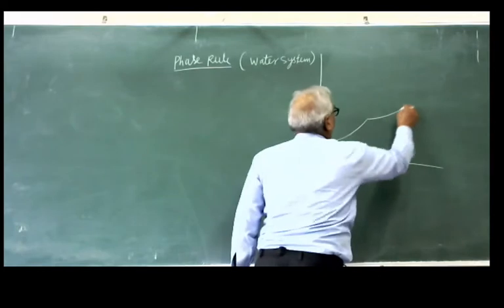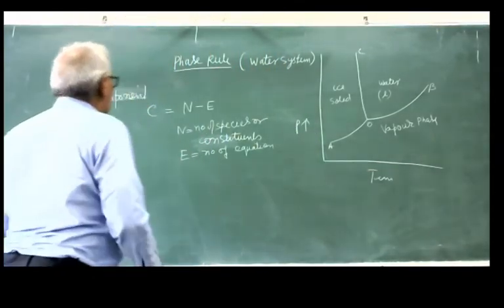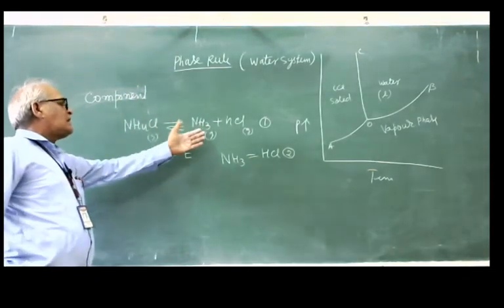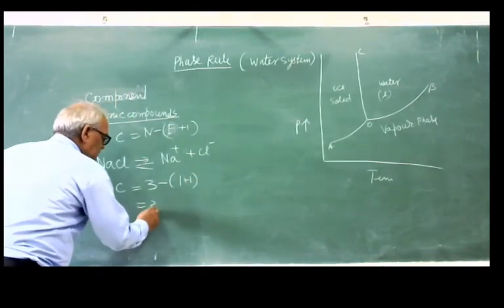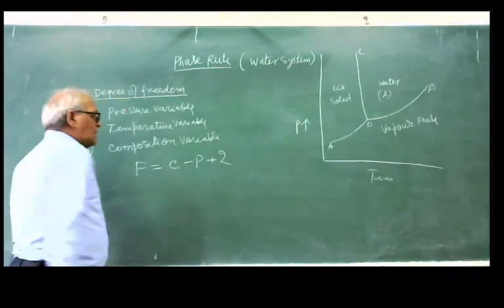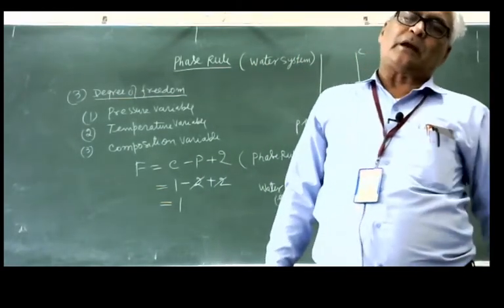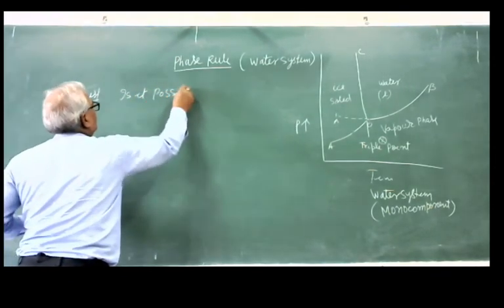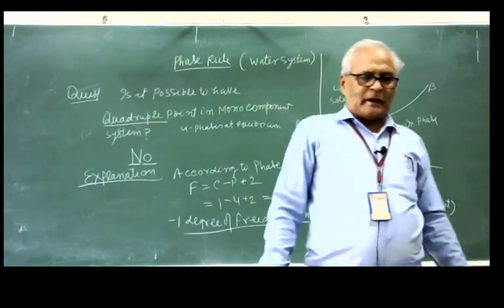Phase Rule Water system